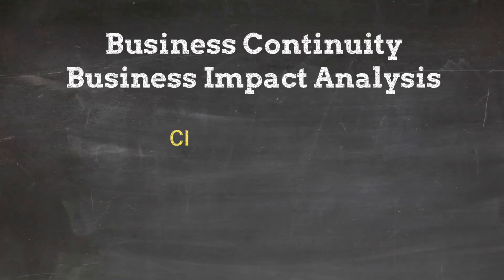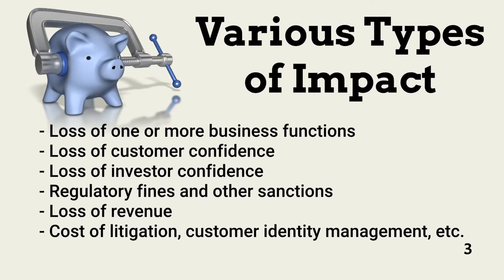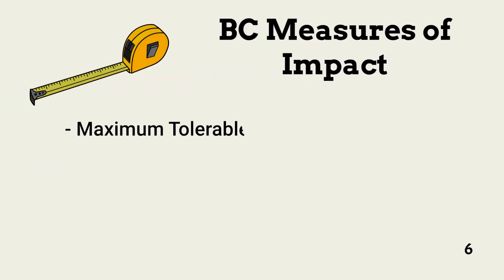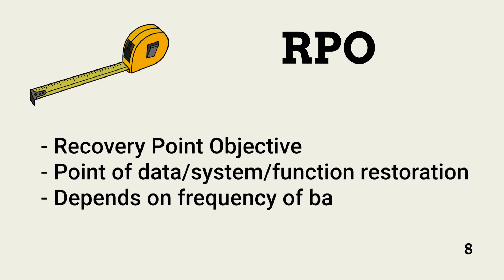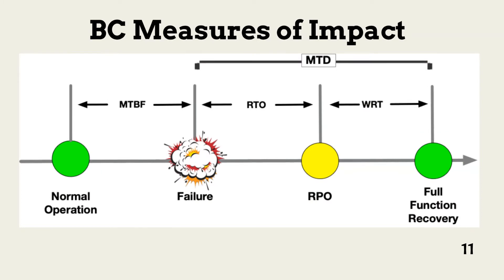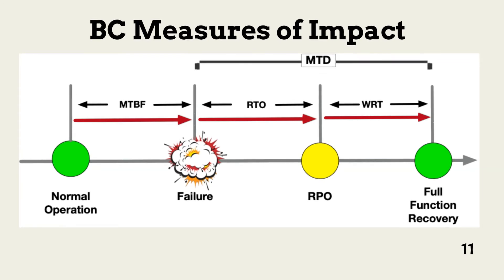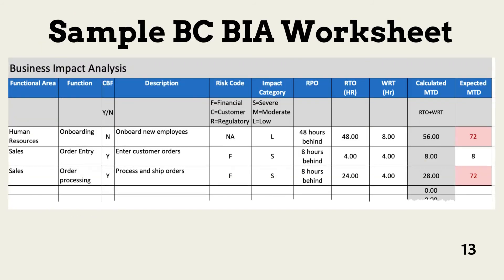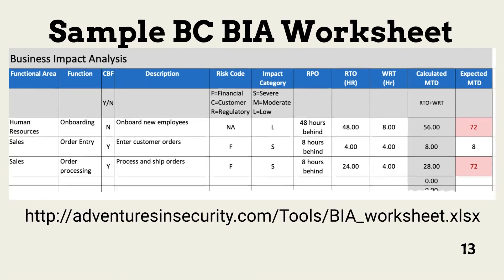Business Continuity Business Impact Analysis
This video addresses business continuity planning business impact concepts, including MTBF, RTO, RPO, MTD, and WRT.  It also provides a tool for performing continuity business impact analysis.